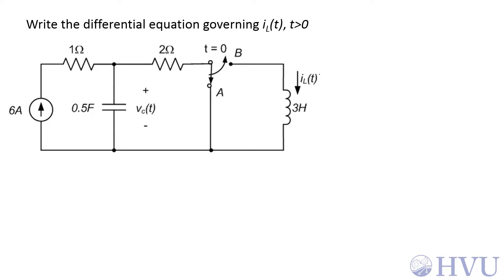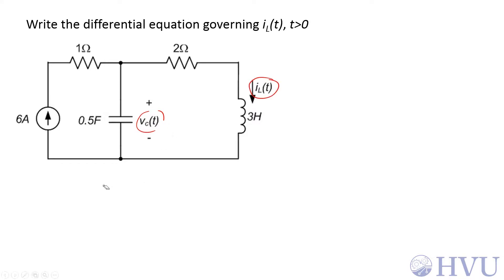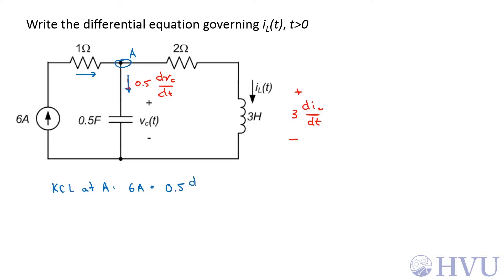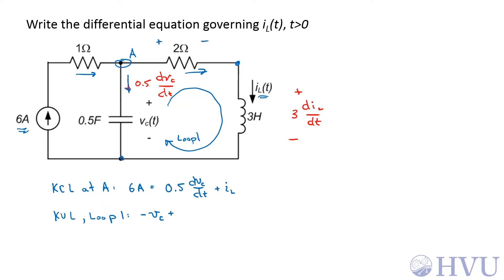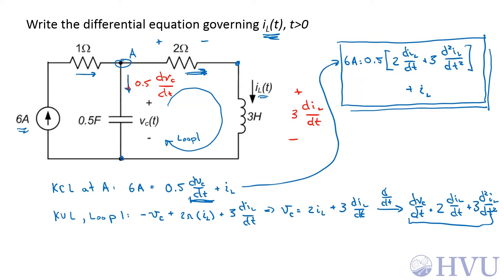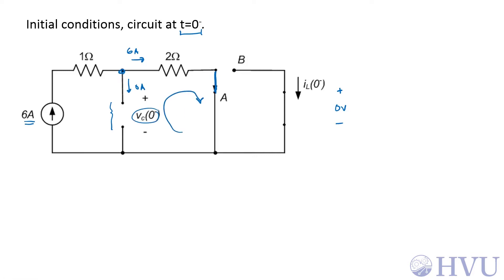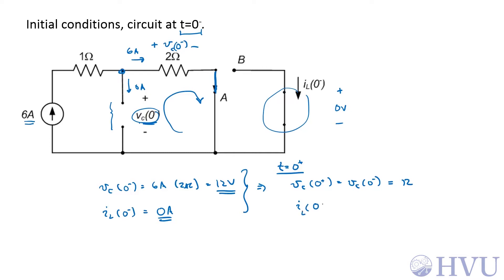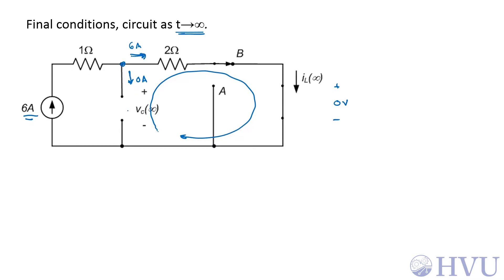9.1.1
Second order system differential equation; initial and final conditions.